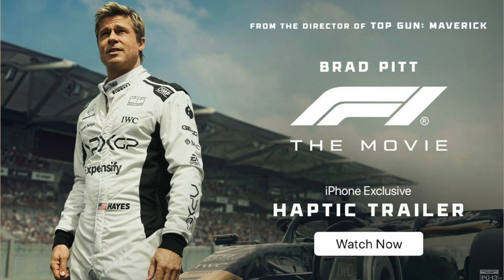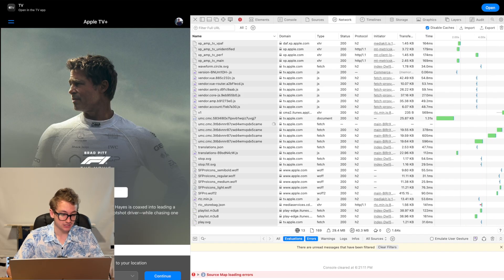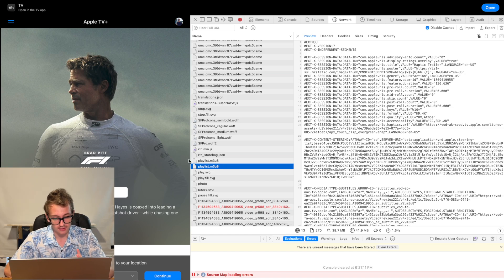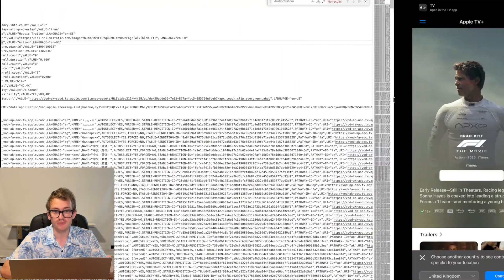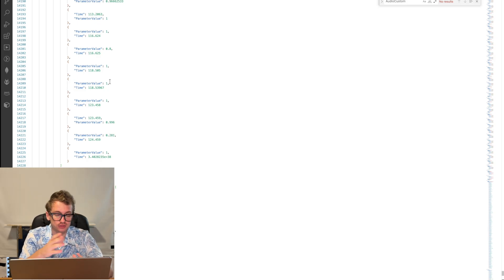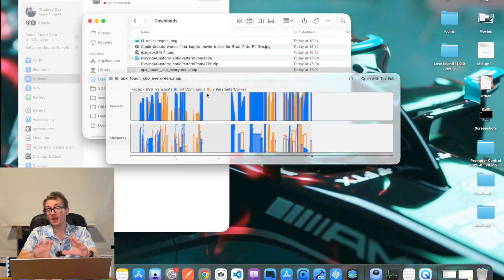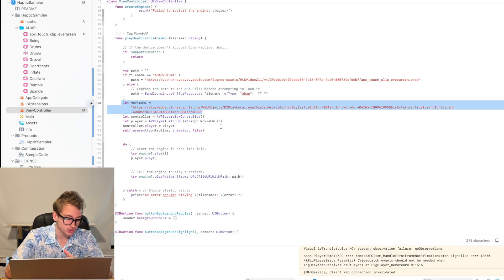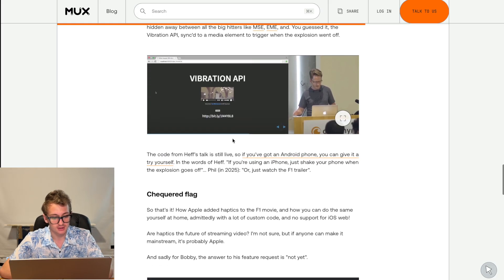Reverse Engineering Apple's Viral F1 Haptic Feedback Trailer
Ever wonder how your phone can vibrate perfectly in sync with a movie trailer? Apple's recent F1 haptic trailer felt like magic, creating an incredibly immersive experience right in your hand. But what's the actual technology making it happen?

In this video, we pull back the curtain on this impressive feature. We go on a technical deep dive to reverse engineer how Apple syncs precise vibrations with the on-screen action of the Formula 1 movie trailer. We start by inspecting the network traffic, uncovering the secrets hidden within the video's manifest file. You'll learn about HLS live streaming, custom data tags, and the special .AHAP file format Apple uses to choreograph every single vibration.

Join us as we explore:
00:20 - The Hunt Begins: Inspecting the Code
01:38 - The Key Discovery: A Secret Haptics URL
02:26 - Deconstructing the .AHAP Haptic File
03:15 - It's An Open Standard!
05:13 - Is This Technology Actually New?

This journey reveals that while the tech isn't brand new, Apple's implementation is a masterclass in creating seamless user experiences. Is this the future of mobile video?